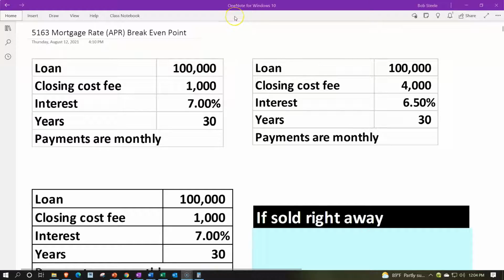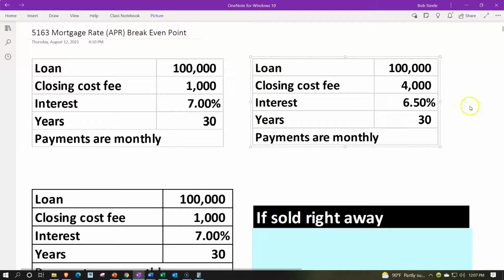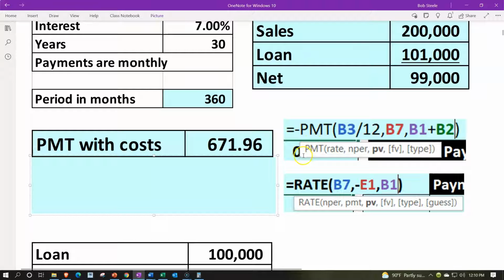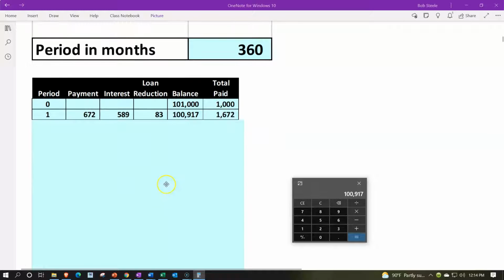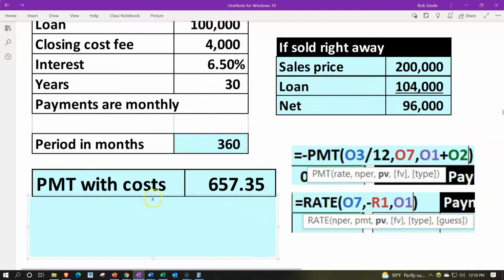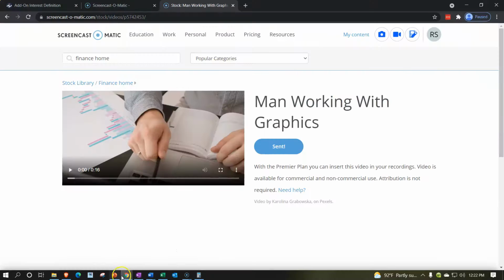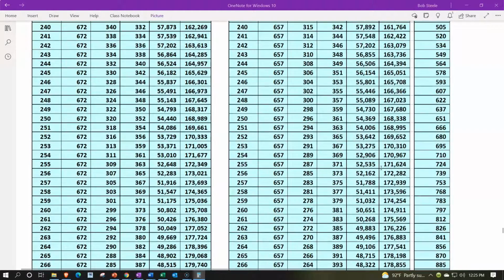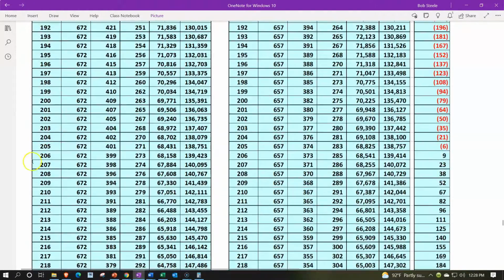Mortgage Rate (APR) Break Even Point 5163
Mortgage Rate (APR) Break Even Point
Personal Finance